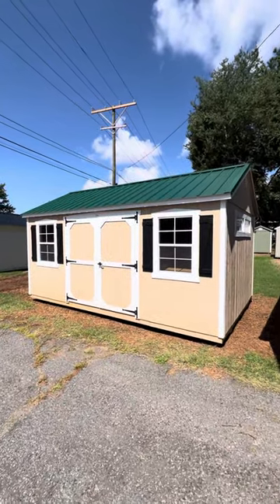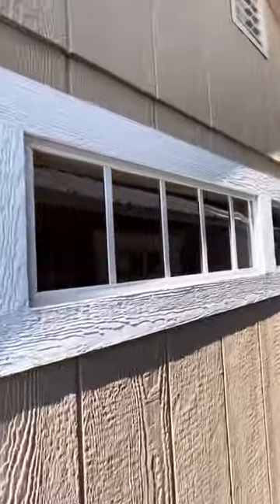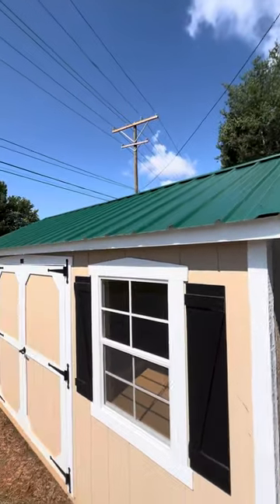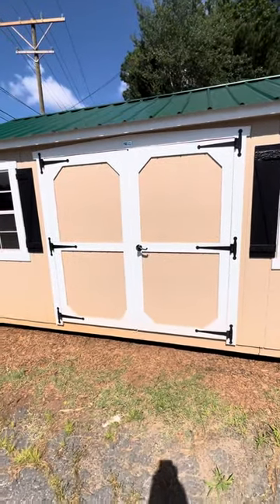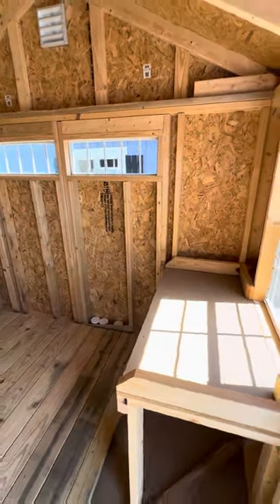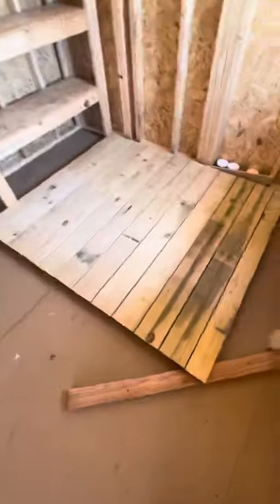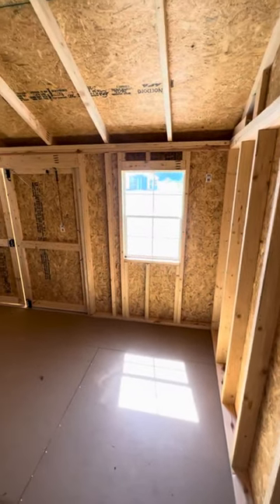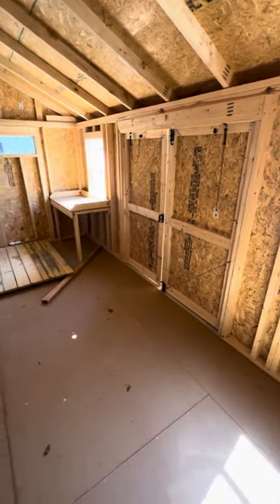10x16 Storage Shed (Sheds By Design)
Great looking 10x16 storage shed, Rent To Own Shed Pmts available! 100 mile free delivery & Installation!